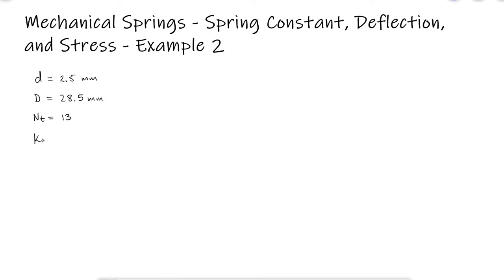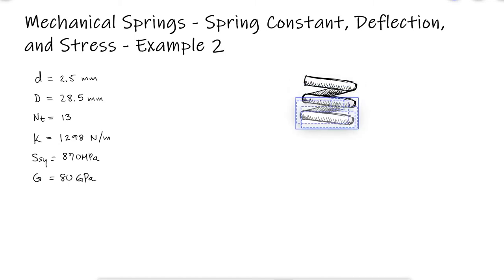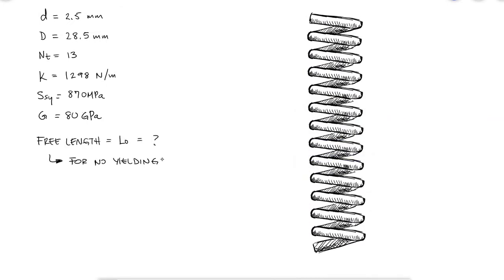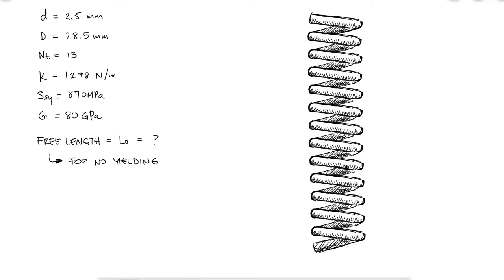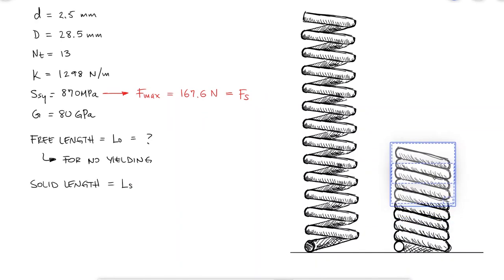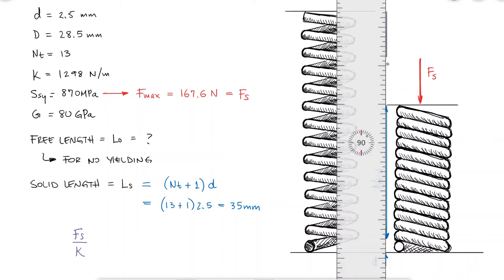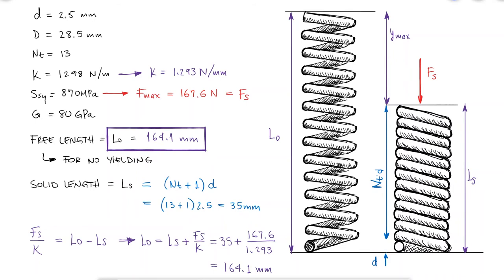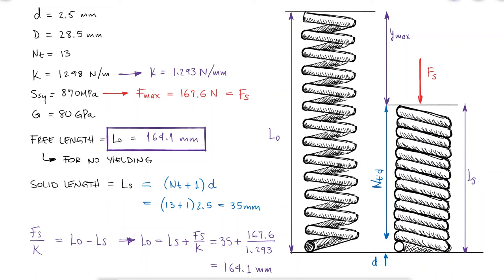Mechanical Springs - Free Length Design - Example 2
Spring Constant - Spring Rate - Scale of the Spring
Spring Index
Solid Length, Free Length, Pitch
Active Coils and Total Number of Coils
Curvature Correction Factor

Main Video: Mechanical Springs - Stress, Deflection, and Spring Constant in Just Over 10 Minutes